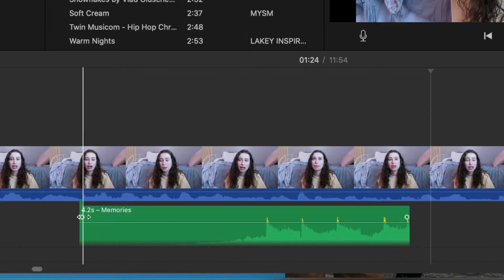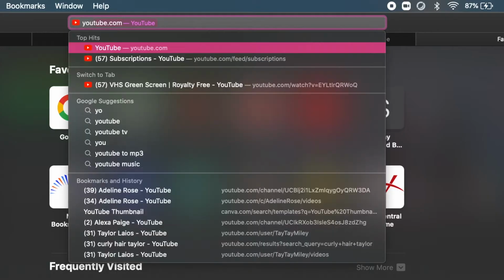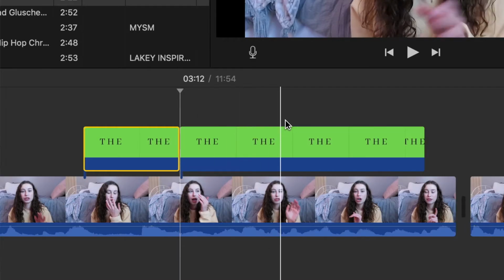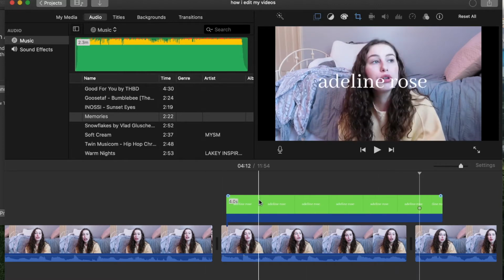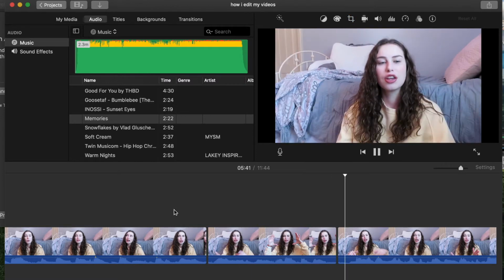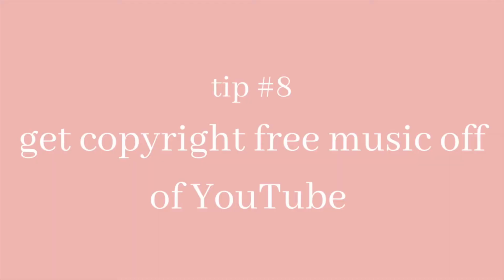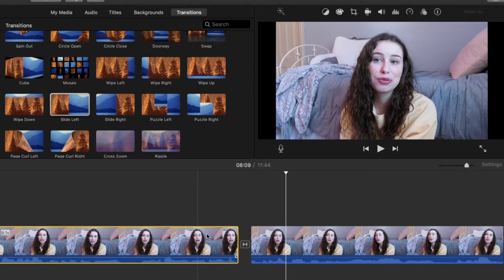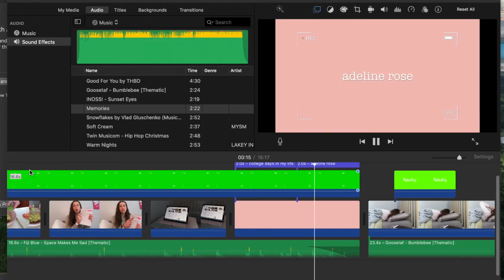10 TIPS FOR EDITING WITH IMOVIE: how i edit my YouTube videos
✩ 10 tips for editing with imovie: how i edit my videos

hi everyone and welcome back i am so happy that you are here! in this video i give you guys 10 tips for editing with imovie and i also tell you a little bit about how i edit my youtube videos with imovie. i hope that some of these tips are helpful and show you that you can make amazing video just with imovie.
hope you enjoyed, xoxo